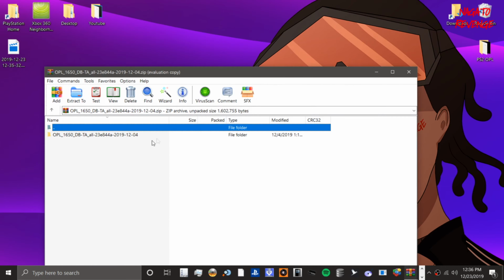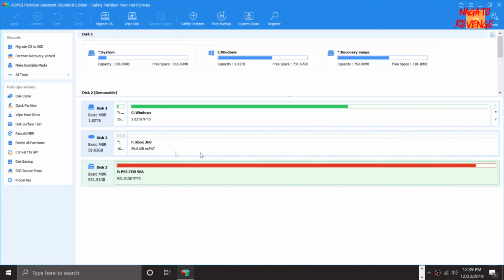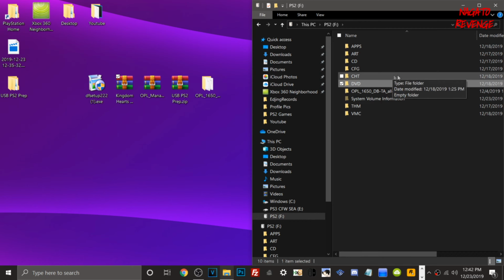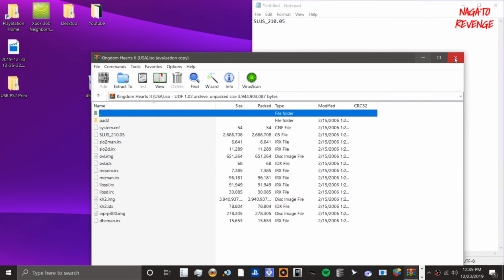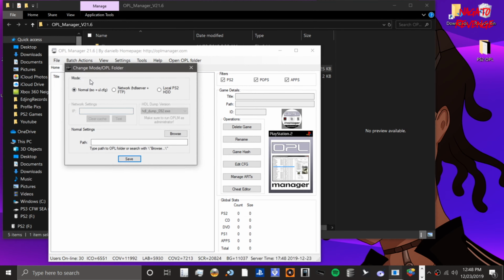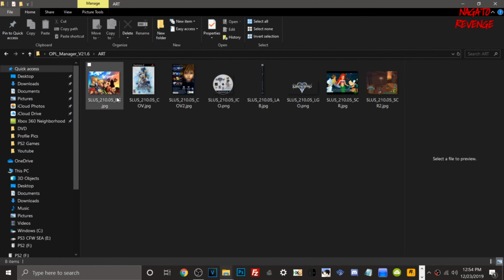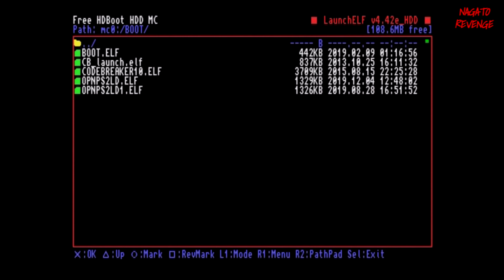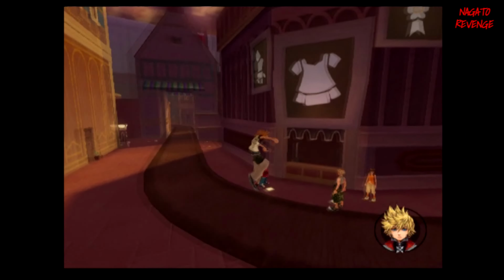How To Play Classic PS2 Games Off A USB! (OPL 0.9.3) + With CoverArt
For today's video I will be showing you guys on how to successfully play classic PS2 games off an external USB. As well for today I will be teaching you on how to add cover-art for your PS2 games within OPL, with the use of OPL manager.

Additional Notes:

• Not all games can be ran of a USB, so please check the compatibility list for OPL before you put games on your USB.

★ Prerequisites:

• A softmodded PS2 that already has FreeMcBoot installed.
• A PS2 Memory card
• Latest build of OPL *Open PS2 Loader*
• WinRar
• Any Compatible PS2 Game *Most games will work*
• USB Stick formatted to FAT32
• OPL Manager *For cover-art*
• Defraggler.exe